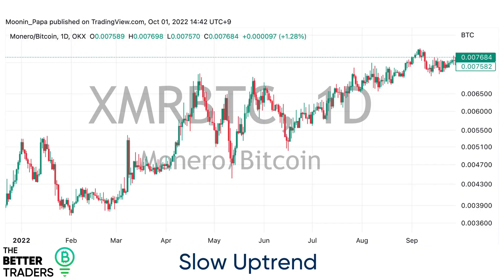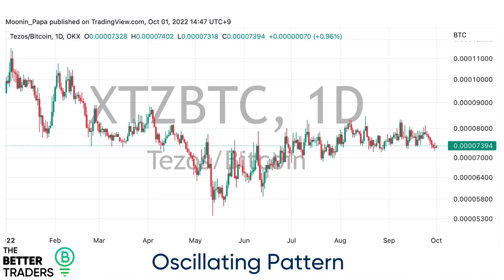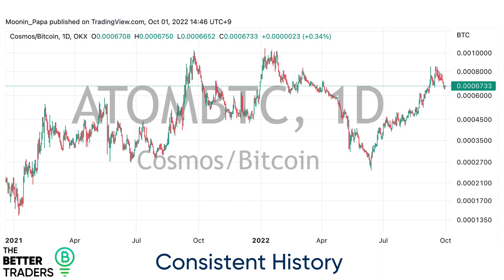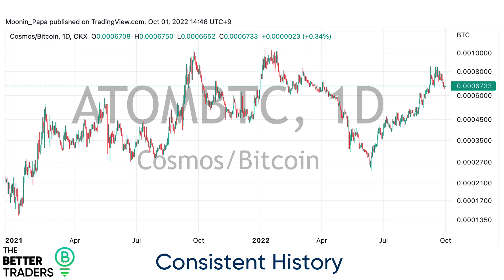3Commas Academy DCA Bot Part 4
Learn all about using DCA Bots on 3Commas to turbo charge your crypto bot trading strategies. In this nine part series, MooinPapa from The Better Traders shows you how to set up and operate a DCA Bot.